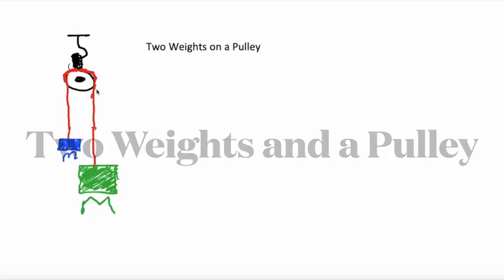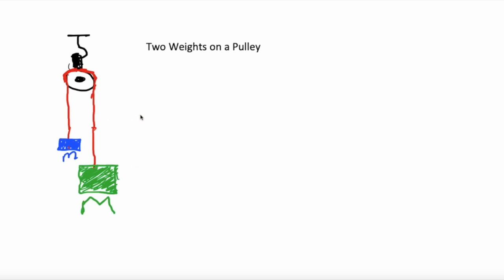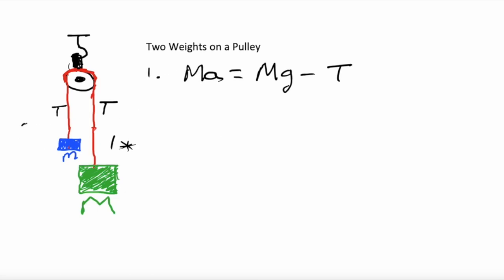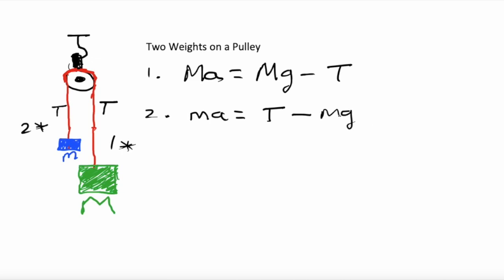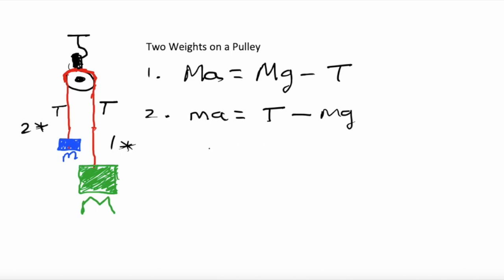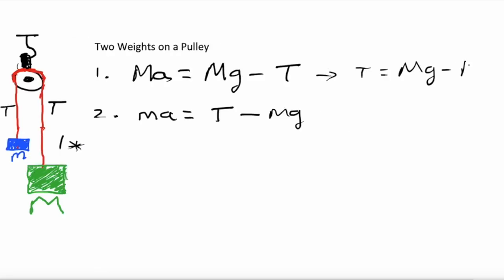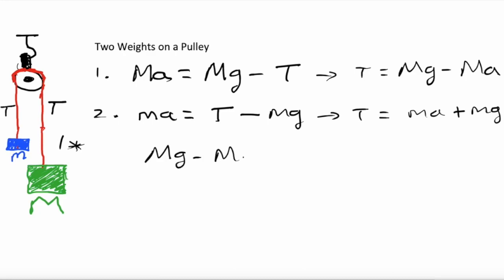Two Weights on a Pulley